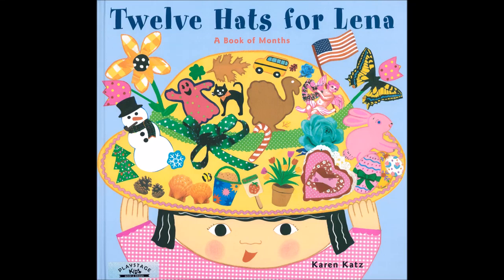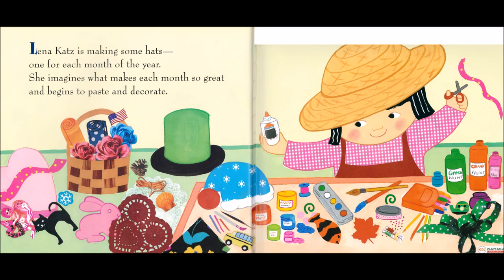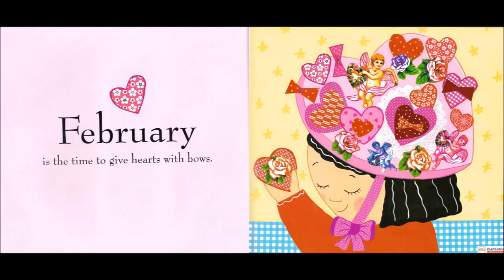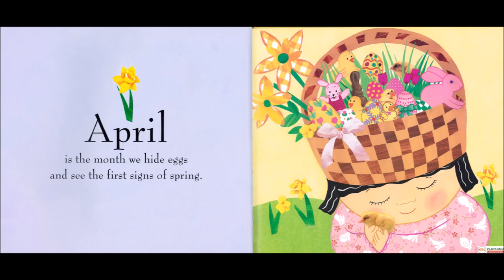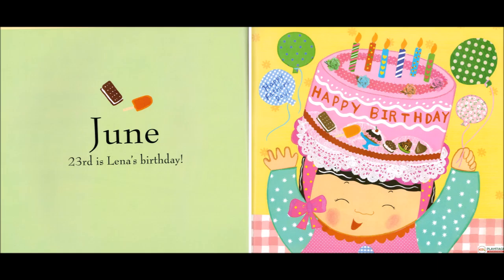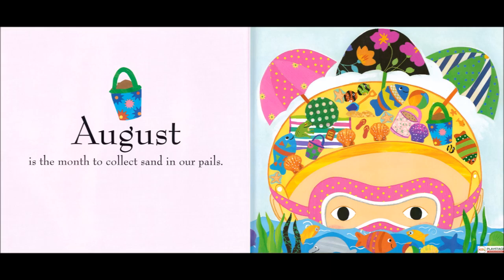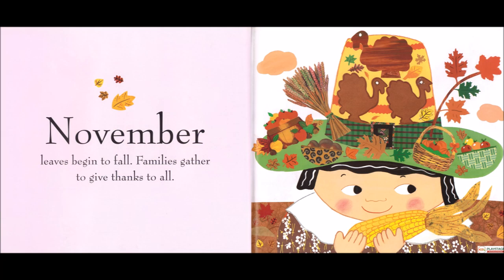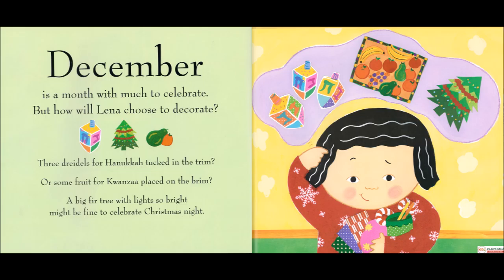Twelve Hats for Lena Read Aloud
Twelve Hats for Lena @ PLAYSTAGE